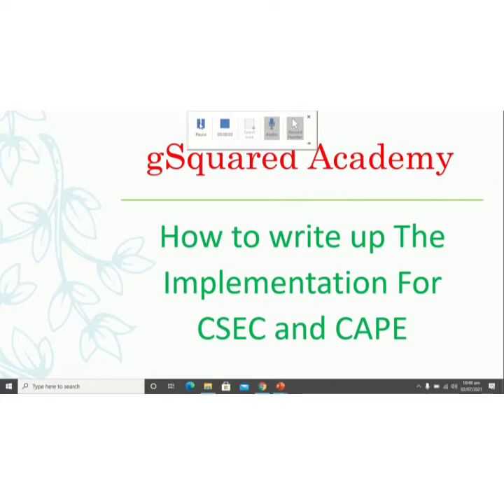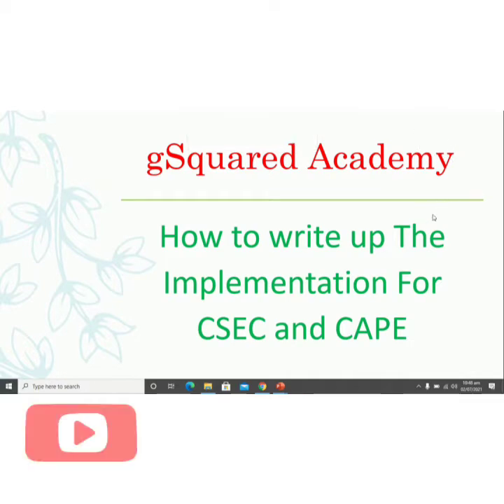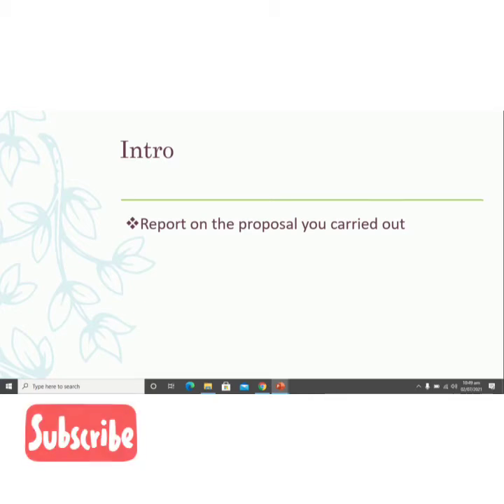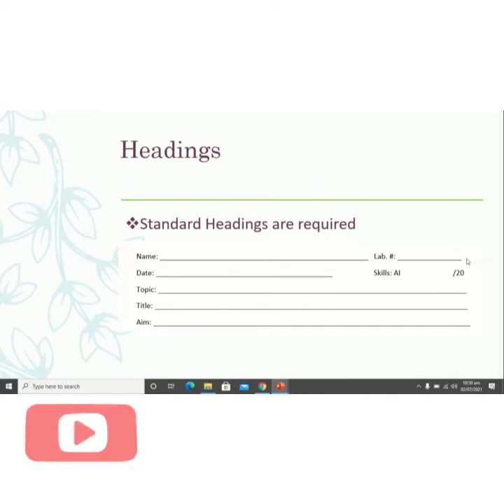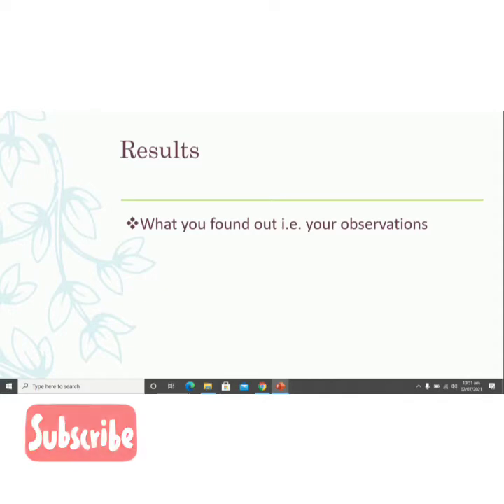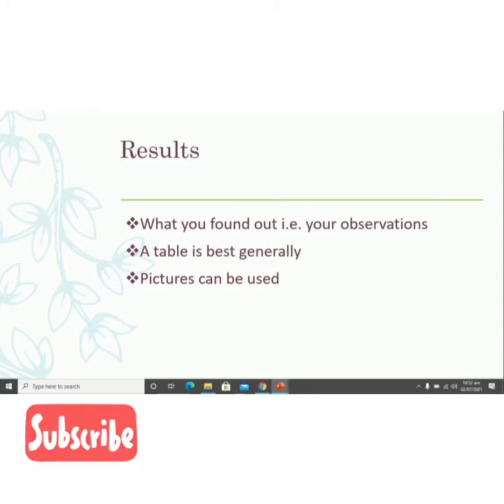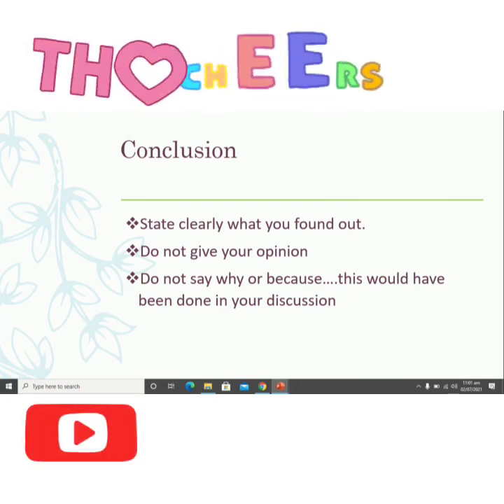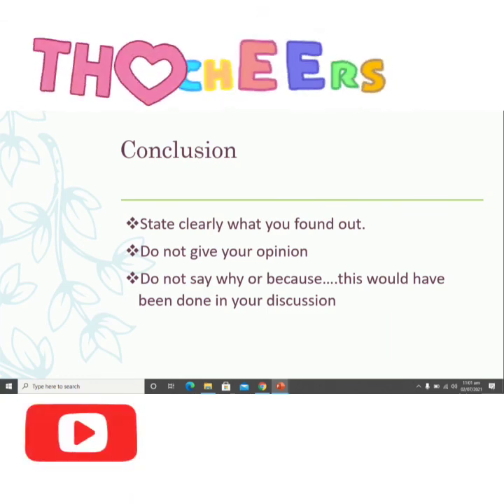How to write the CXC Science Implementation.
hello guys, thanks for checking out my channel. In this video I explain how to write up the Implementation report for CSEC and CAPE Sciences.